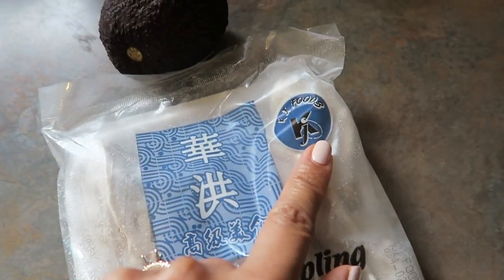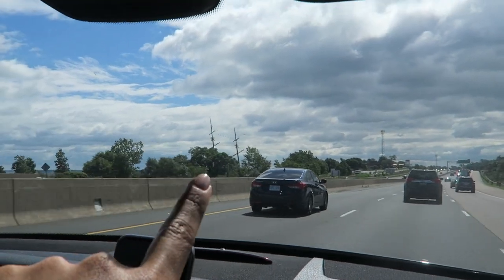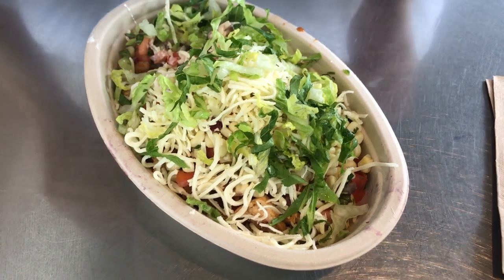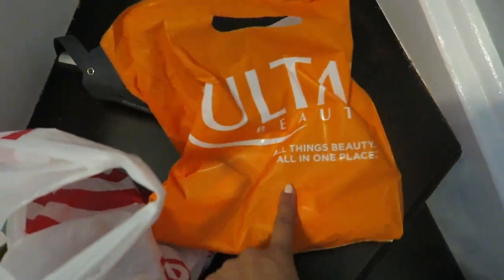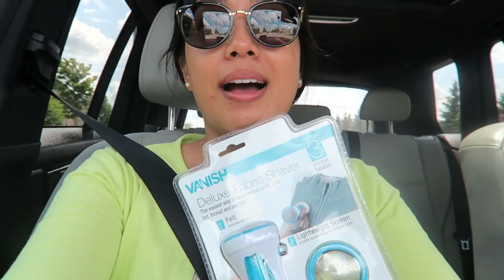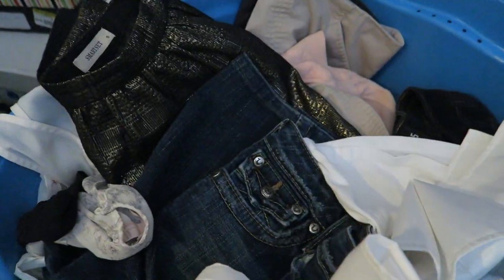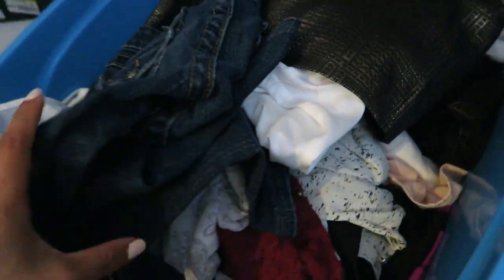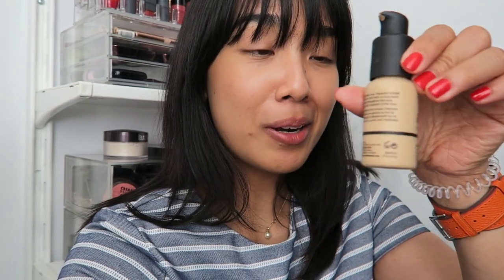vlog | us shopping trip + testing the it cosmetics CC Cream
The one where i shop at target / ulta, take the new bike rack on it's maiden voyage and i test the it cosmetics CC cream.

Please be advised the background music is loud.

Mentioned//

Thule Bike Rack

Vanish Deluxe Fabric Shaver

WEARING//

Sunglasses are the "Amaze" style from Bonlook